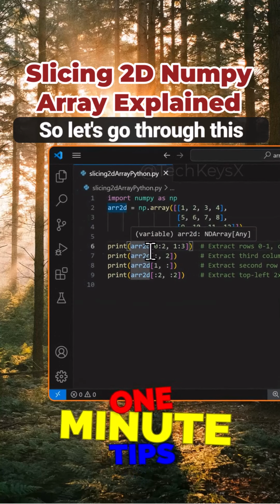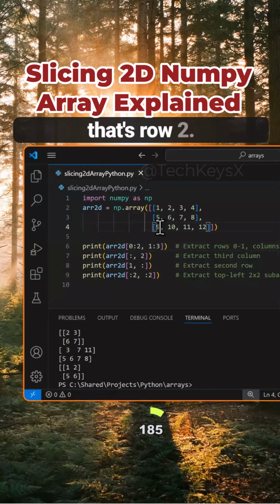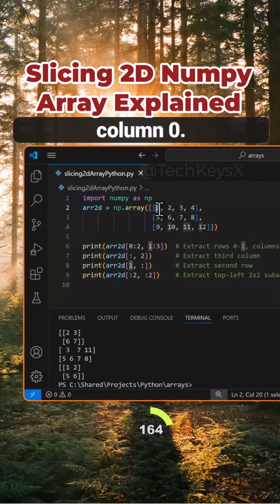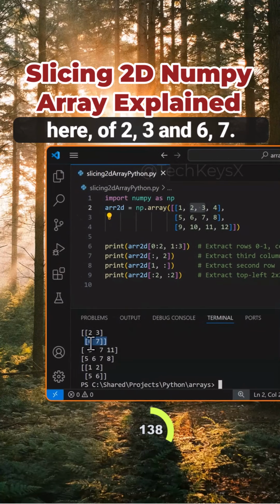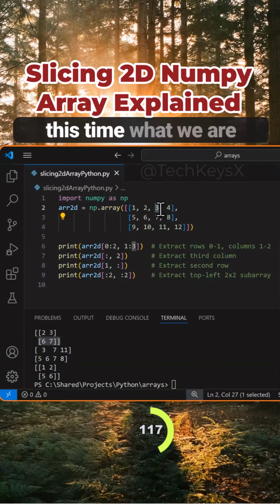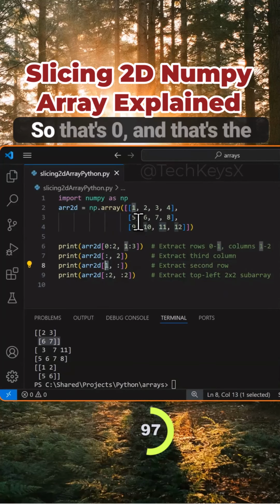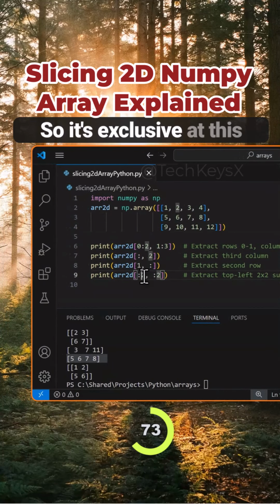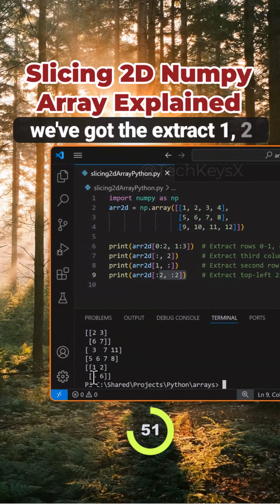Slicing 2D Numpy Array in Python also known as extracting arrays parts edited